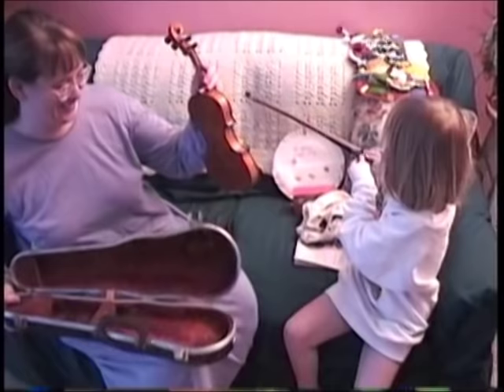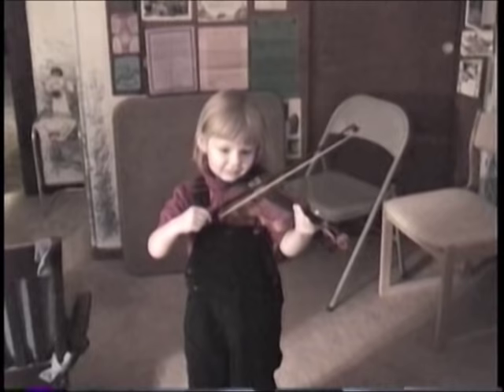Violin Timelapse: Age 4 to 22 (Violin Progress)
Violin Timelapse: Age 4 to 22

I made this video for fun and have disabled comments because a lot of people don't understand playing violin for fun and not being perfect. :)

My violin progress video from beginning through my undergraduate degree at Miami University!
I majored in violin because I got a violin scholarship and college is expensive! But also violin is awesome and I also love music theory and academia. Then I went to grad school for two years to learn how to teach violin students in the best way possible to not have pain later on in life (focusing on freedom of motion and not being tense, inspired by Mimi Zweig and Paul Rolland), and then I got a second master's degree in women's, gender, and sexuality studies, and currently (2023) I'm in my last year of law school (and therefore very busy!!)

Child playing violin
Violin Progress
Violin Progress Video